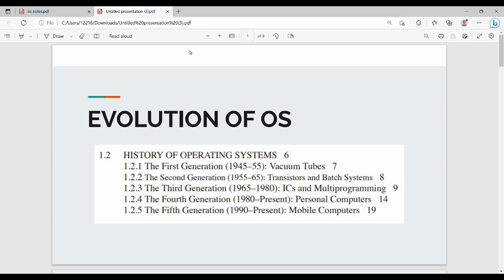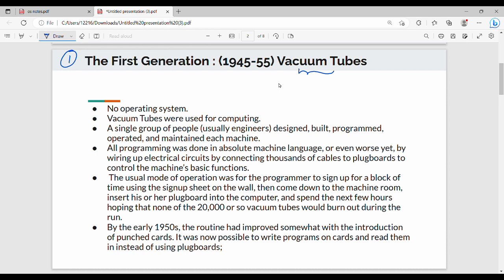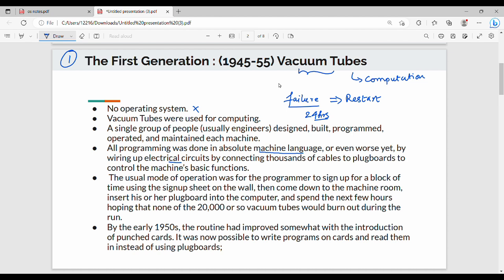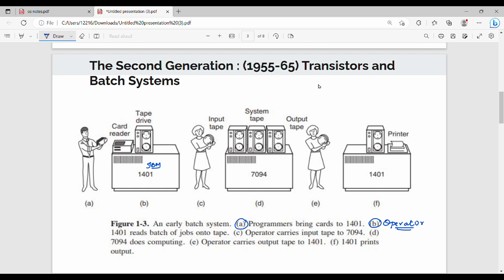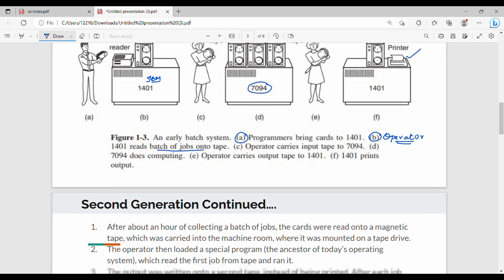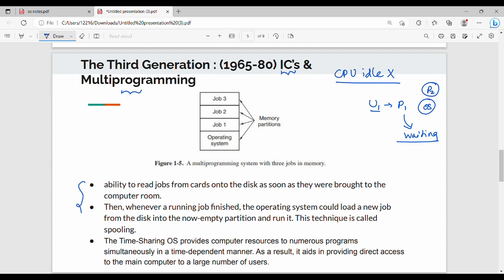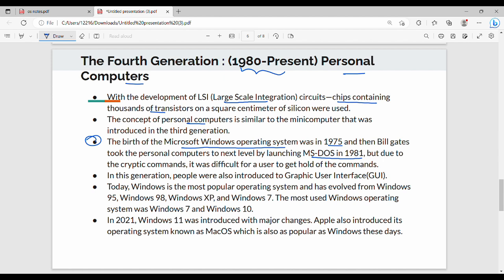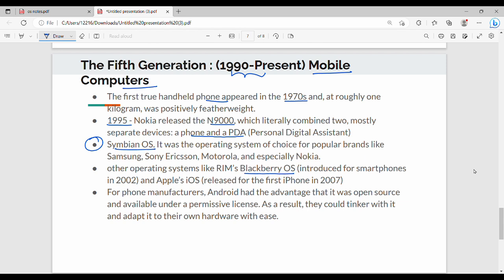1.11 Evolution of OS in Tamil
I have briefly discussed about evolution of operating system.